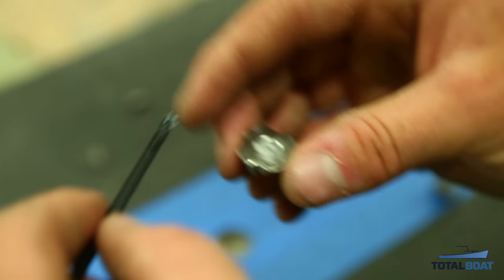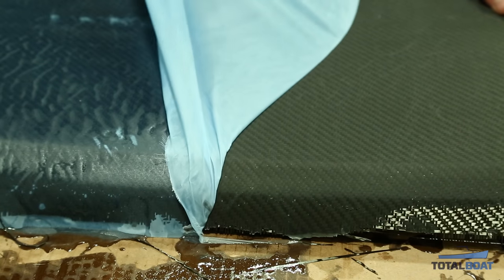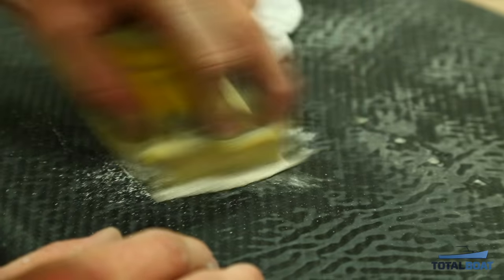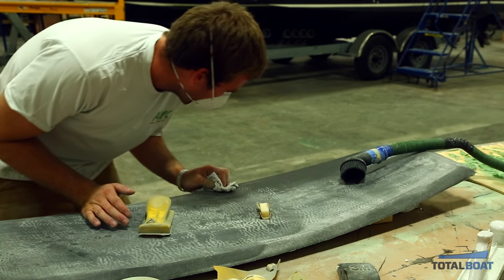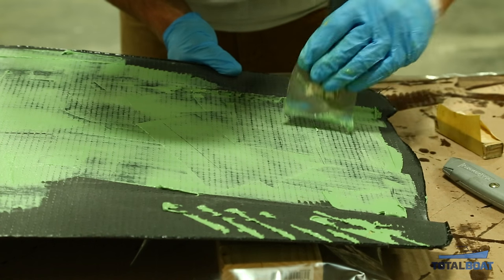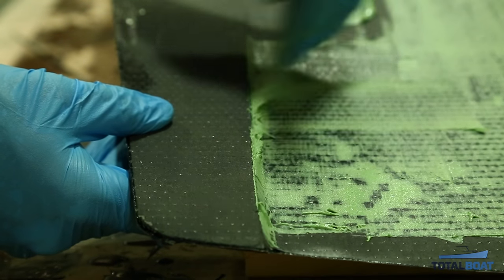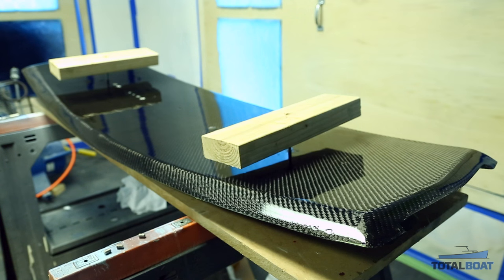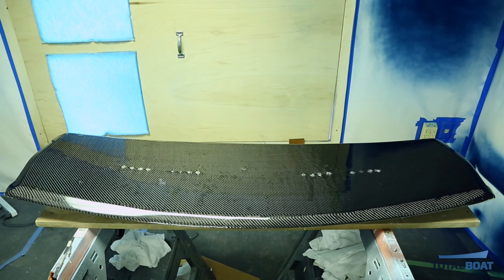Building a Kiteboard - Part 4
In the final video in this 4 part series on building a kiteboard, Dan decides to fair and paint the bottom when he doesn't get the result he had hoped for with his carbon fiber cure. Follow along as he finishes the board with a sweet clear coat and admires the result.